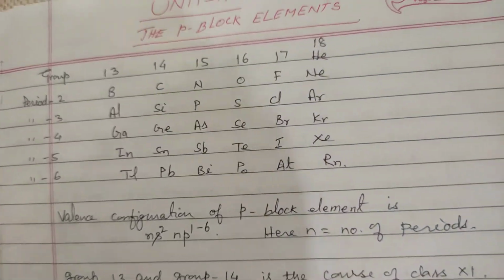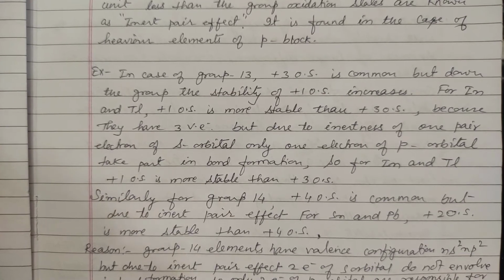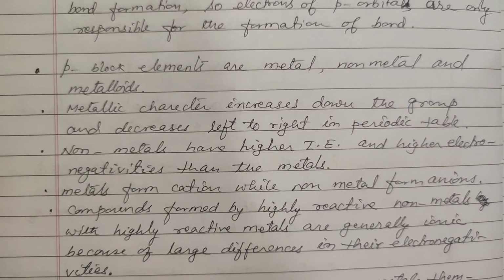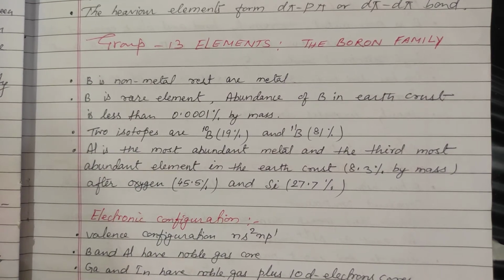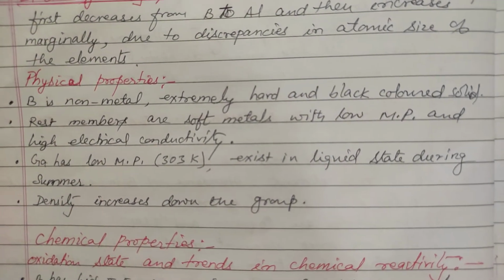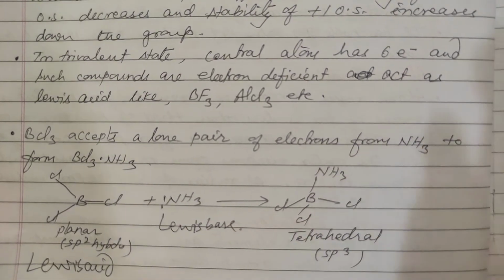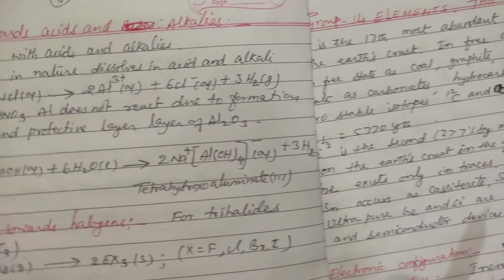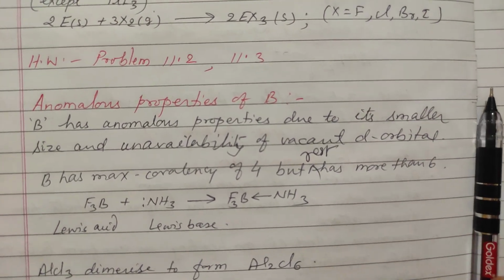P- block elements (Lecture -1) CBSE CLASS XI